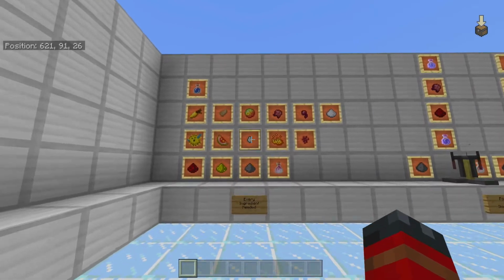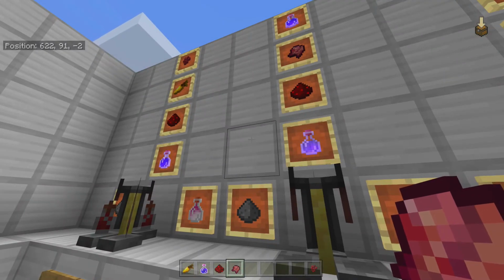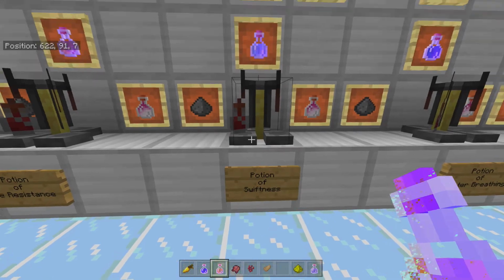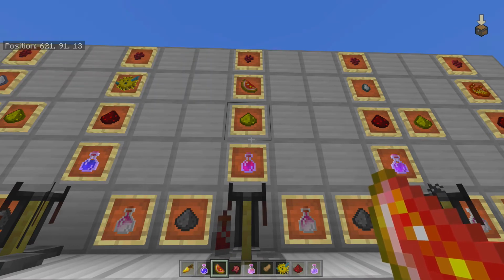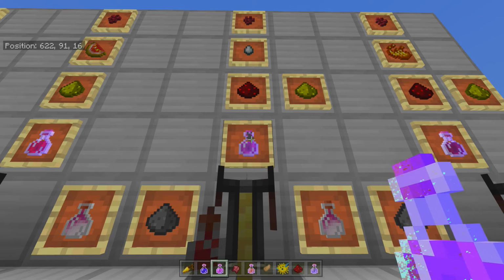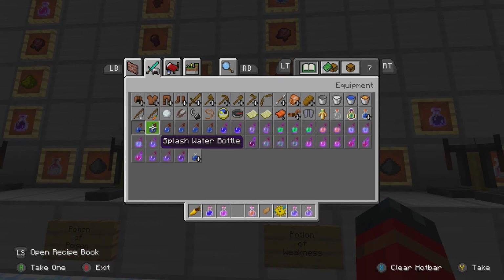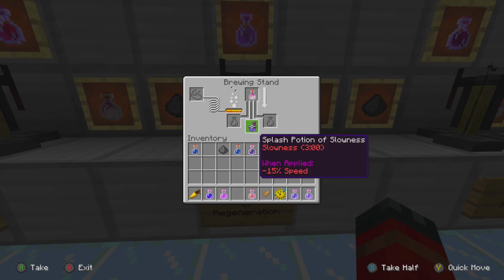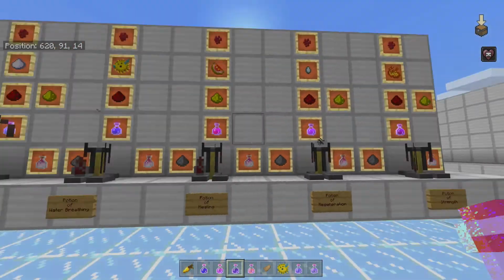A Crafter's Guide to Brewing (Minecraft Tutorial) All Minecraft Versions!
Welcome to A Crafter's Guide to series, this is Episode one of a vary infrequent series. Today I will be showing how to Brew Potions in Minecraft including all if the recipes for all available potions. Everything here should work on all versions of Minecraft including PC (Java) Console (Xbox, PlayStation, Nintendo) and Bedrock (Windows 10, Pocket, Better Together)

If you've enjoyed the video a like is much appreciated and if you want to keep up to date on the next video please subscribe so you can keep up to date on all the videos I release and thank you, for watching :D